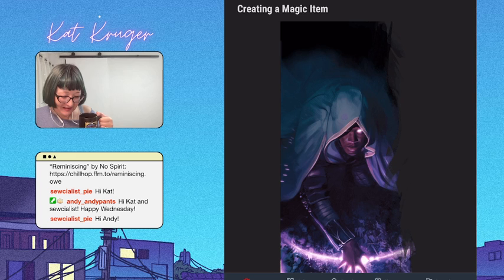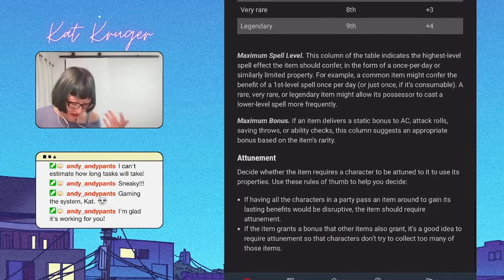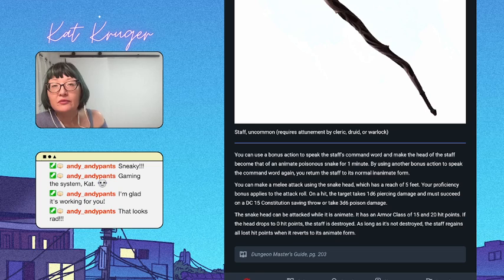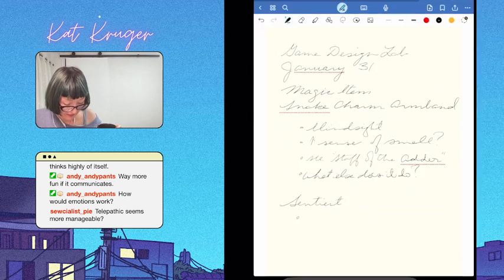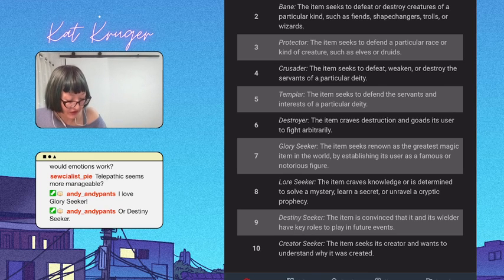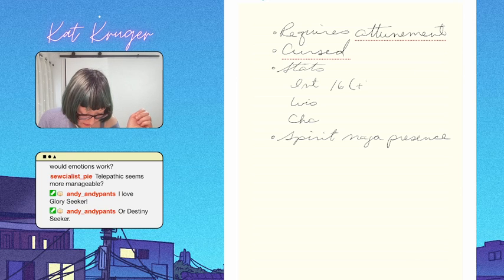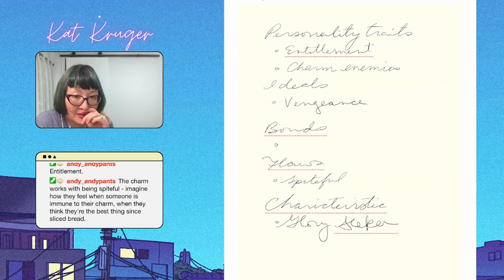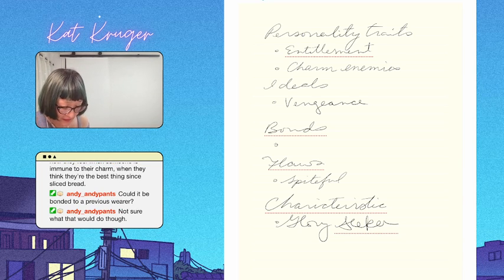Game Design Lab: Snake Charm Armband (Magic Item)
Designing a magic item for a vampire villain in an ongoing collaborative setting.

February’s playlist was “Tales of a Flowing Forest” by Leavv